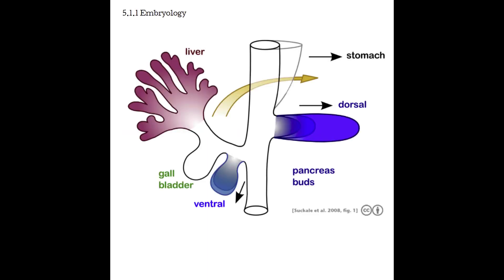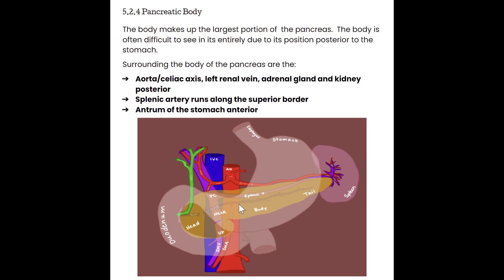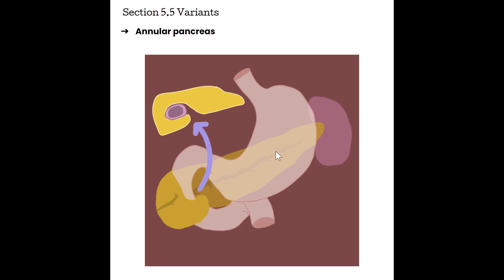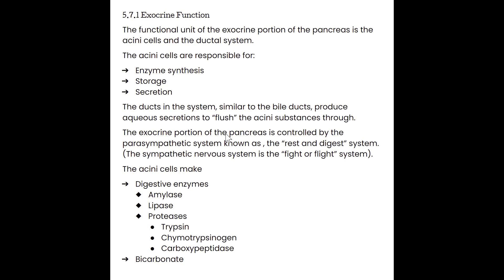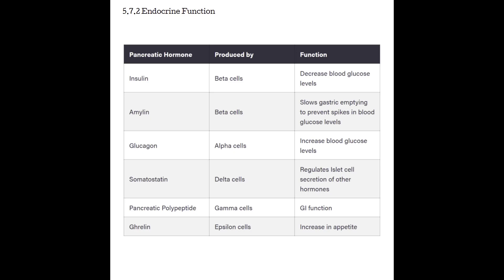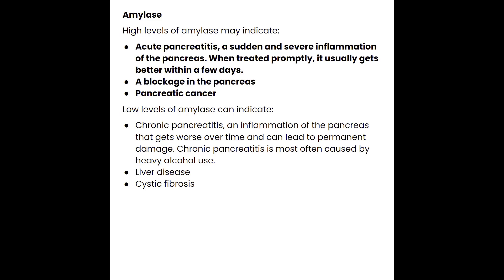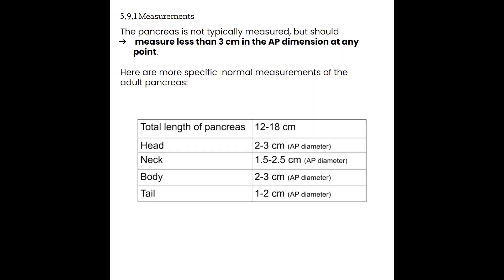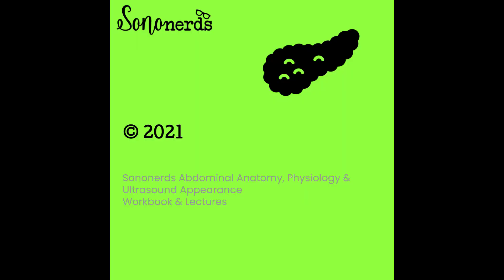Pancreas :: Anatomy, Physiology & Ultrasound Appearance :: Abdominal Ultrasound with Sononerds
Table of Contents:

00:00 - Introduction
00:31 - Seciton 5.1 Global Anatomy
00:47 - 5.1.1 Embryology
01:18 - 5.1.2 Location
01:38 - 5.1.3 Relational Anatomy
03:09 - Section 5.2 Pancreas Anatomy
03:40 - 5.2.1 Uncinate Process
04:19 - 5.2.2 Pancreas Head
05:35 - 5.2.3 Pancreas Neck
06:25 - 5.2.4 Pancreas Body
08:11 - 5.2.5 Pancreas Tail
10:06 - Section 5.3 Pancreatic Ducts
11:08 - Section 5.4 Pancreatic Vasculature
13:09 - Section 5.5 Variants
16:34 - Section 5.6 Microanatomy
19:16 - Section 5.7 Physiology
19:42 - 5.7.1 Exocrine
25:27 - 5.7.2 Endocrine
31:48 - Section 5.8 Pancreas Chemistry
34:04 - Section 5.9 Normal Ultrasound
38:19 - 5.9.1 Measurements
39:57 - Section 5.10 Pancreas Protocol
44:52 - Summary